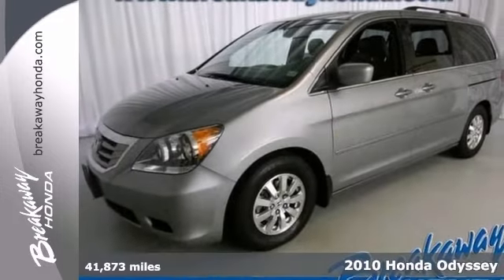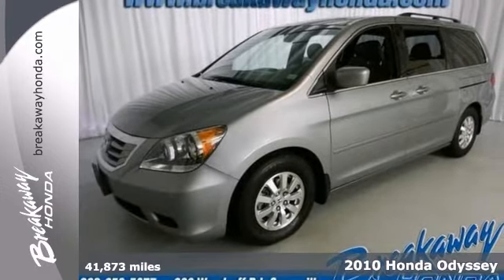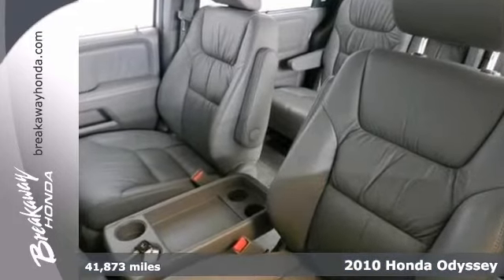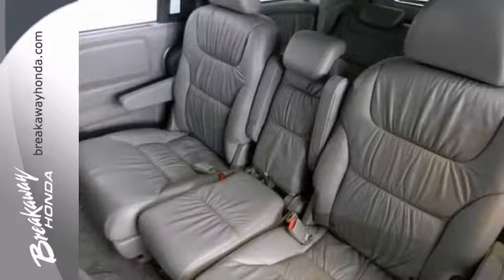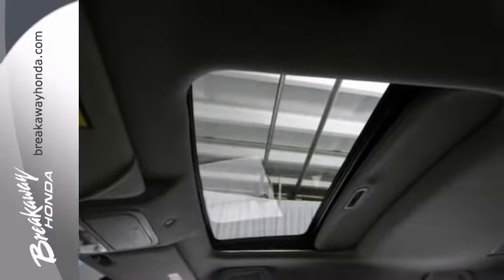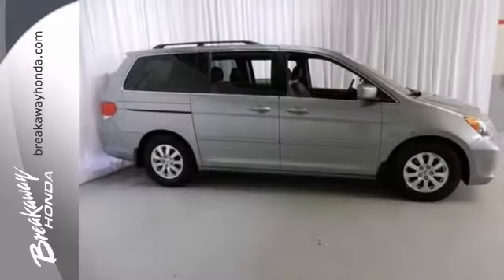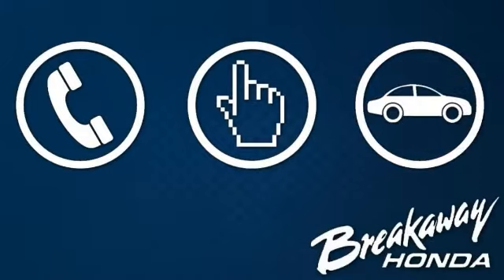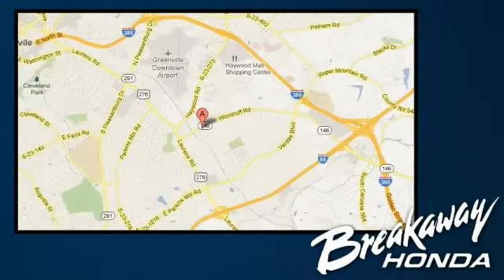2010 Honda Odyssey Greenville SC Easley, SC 30880A - SOLD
Year: 2010
Make: Honda
Model: Odyssey
Trim: 5 Speed Automatic
Engine: 6 Cylinder
Transmission: 5 Speed Automatic
Color: Slate Green Metallic
Interior: Gray
Mileage: 41873
Stock #: 30880A
Honda Certified, ABS brakes, Alloy wheels, AM/FM/6-Disc In-Dash Audio System, Automatic temperature control, Brake assist, Dual front impact airbags, Dual front side impact airbags, Electronic Stability Control, Front dual zone A/C, Heated Front Bucket Seats, Leather Seat Trim, Occupant sensing airbag, Overhead airbag, Power door mirrors, Power driver seat, Power passenger seat, Power steering, Power windows, Rear air conditioning, Rear window wiper, Remote keyless entry, Speed control, Speed-sensing steering, Steering wheel mounted audio controls, Variably intermittent wipers, and XM Radio. Take your hand off the mouse because this 2010 Honda Odyssey is the van you've been trying to find. Awarded Consumer Guide's rating as a 2010 Minivan Best Buy. This outstanding Odyssey is just waiting to bring the right owner lots of joy and happiness with years of trouble-free use. Honda Certified Pre-Owned means you not only get the reassurance of a 12mo/12,000 mile limited warranty, but also up to a 7yr/100k mile powertrain warranty, a 150-point inspection/reconditioning, and a complete CARFAX vehicle history report.

Address:
330 Woodruff Rd